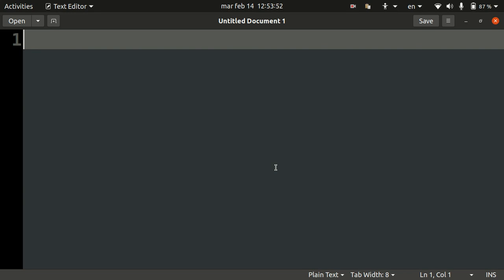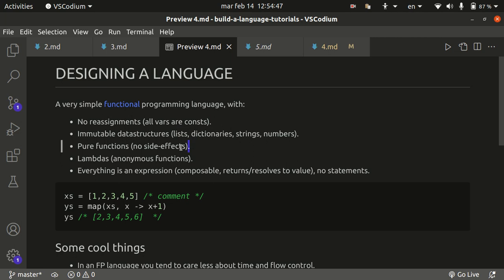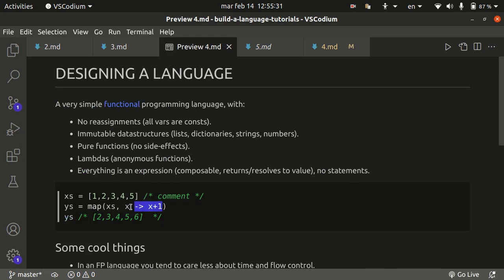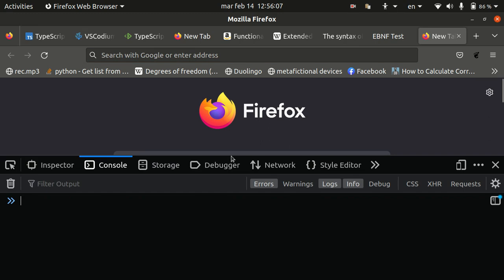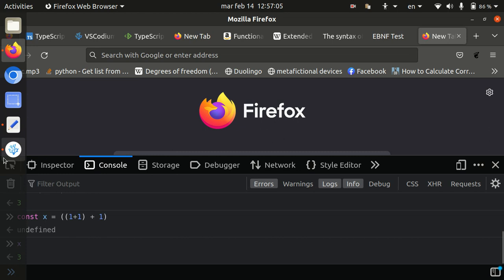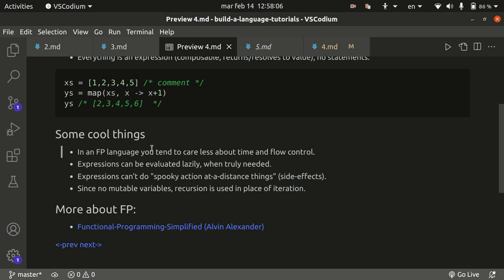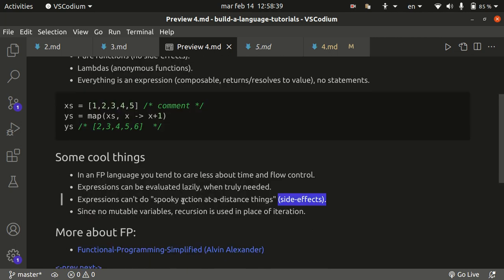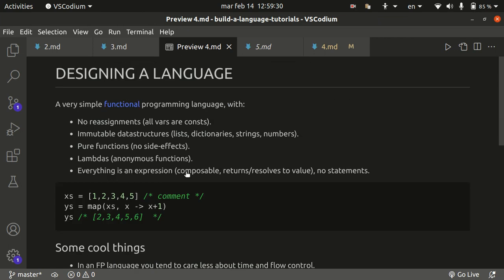2 - Sketching it out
Since we really care about the programmer, we will design a functional programming language. Hopefully it's also going to be a functionING programming laguage...

This episode is a quick and dirty overview of the functional programming paradigm, which doesn't claim to be complete, just what we'll be needing, in the spirit of lazy evaluation!